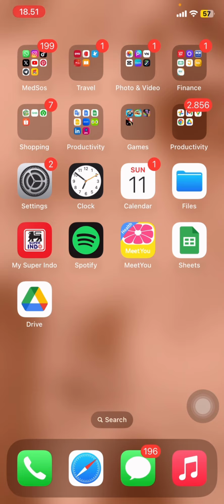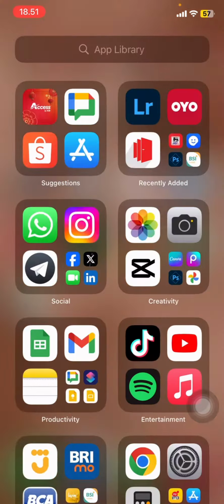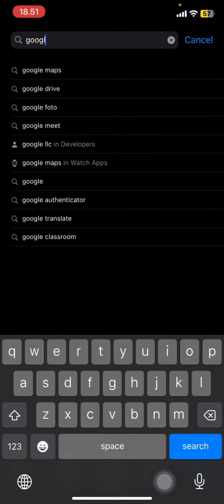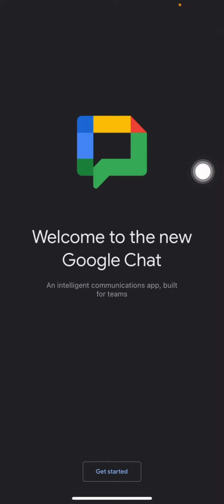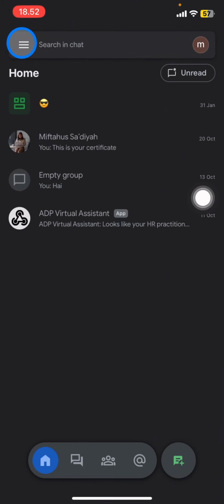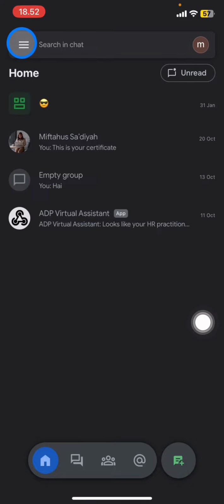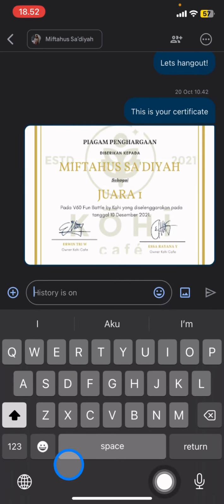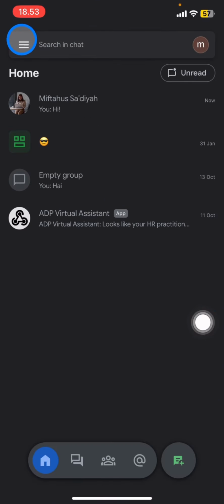⭐ QUICKSTART: How to Use Google Chat on iPhone (Full Guide)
Google chat is an application about communication services that was developed by Google. You can use this application both in PC or mobile phone. This video will show you the way how to use google chat on iPhone.